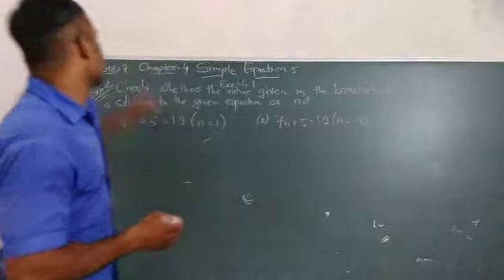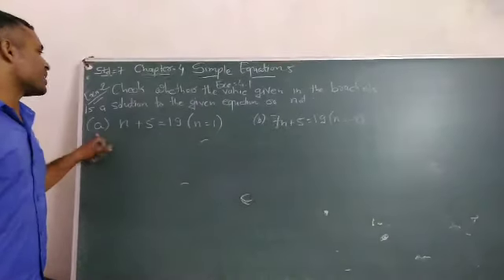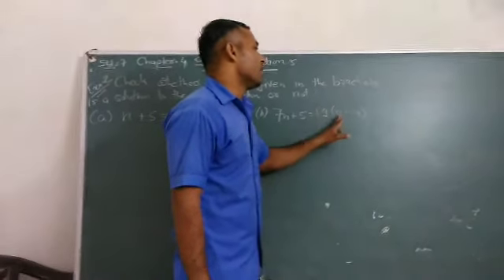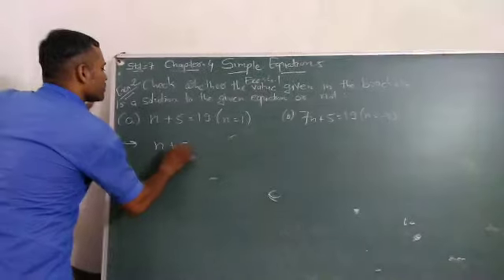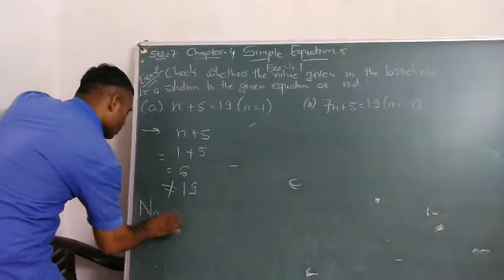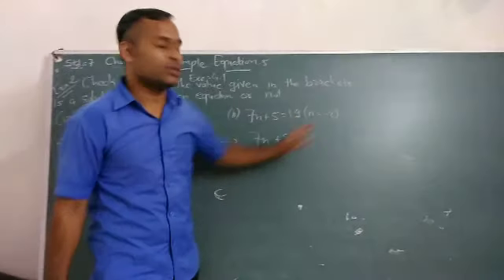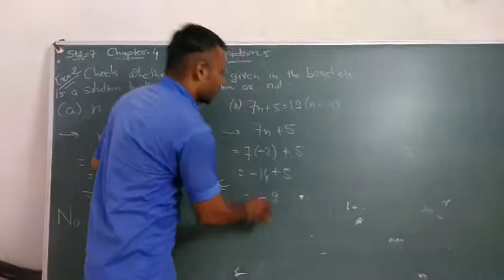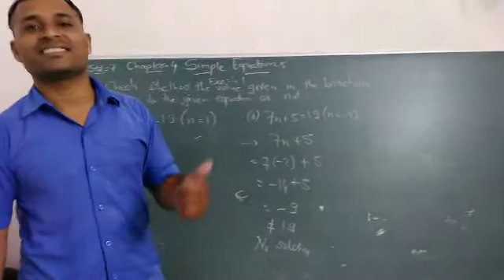Std 7 Chapter 4 Simple Equations